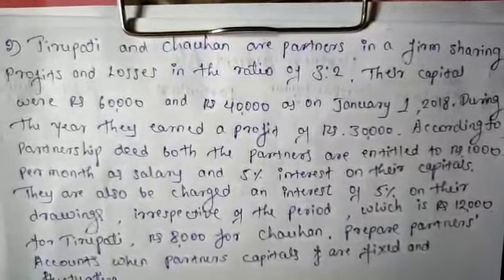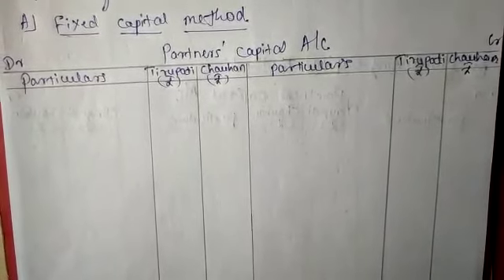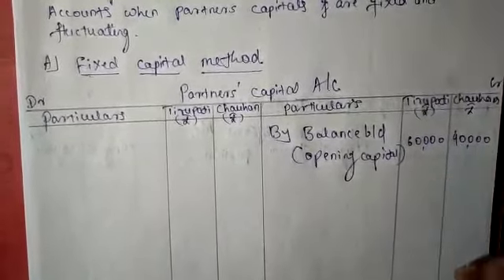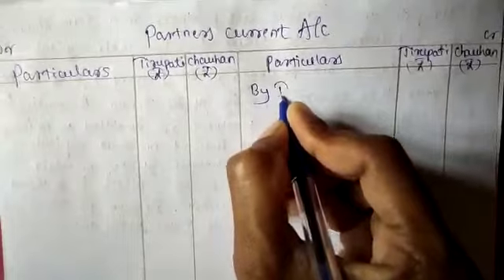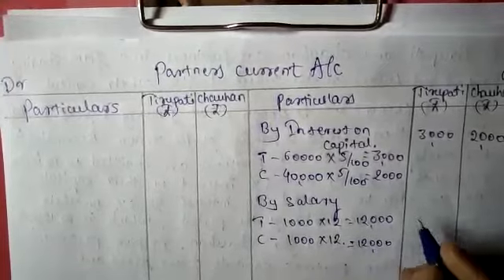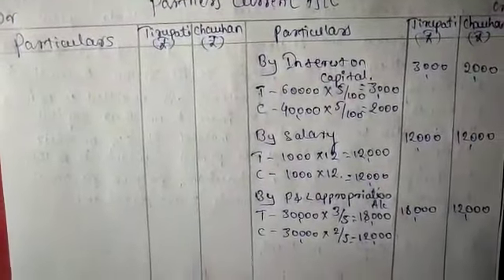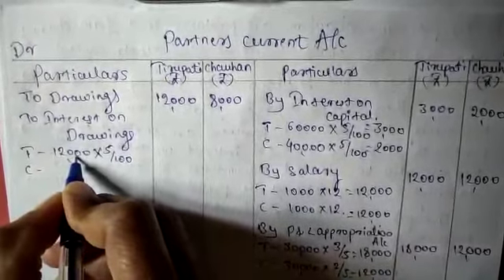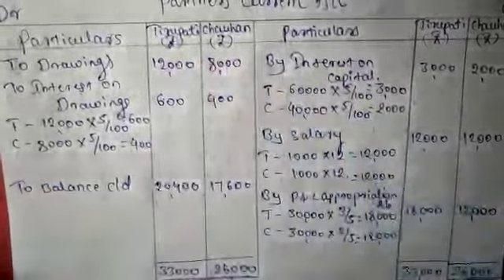20 05 2020 Accountancy Part 2 Partnership Account Fixed Capital Method Problem 3